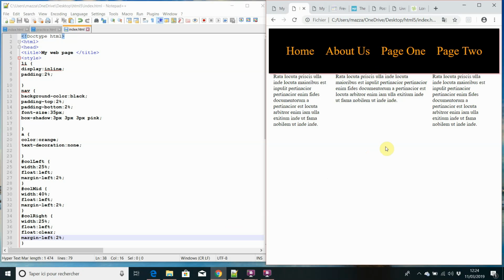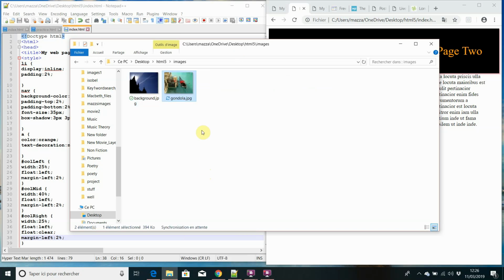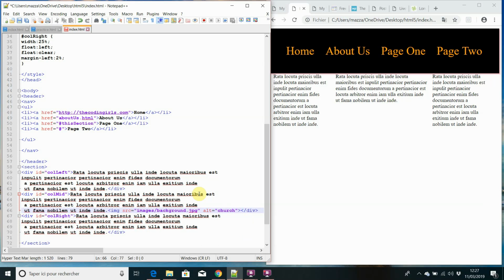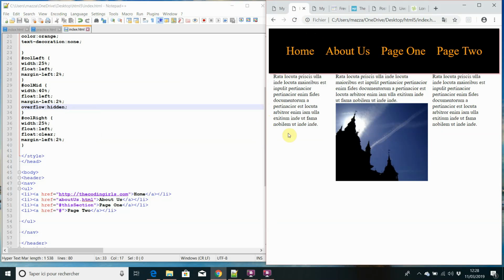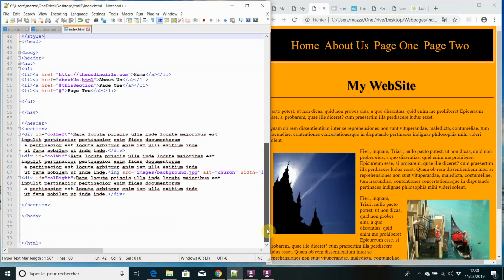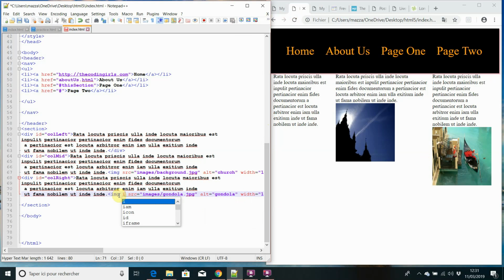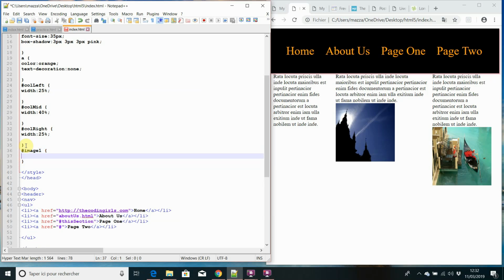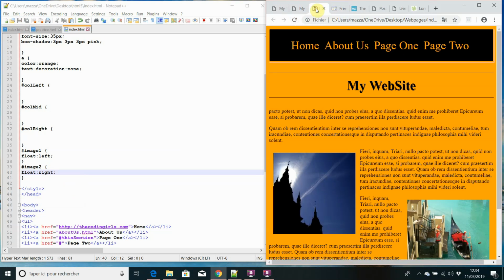html5 and CSS Tutorial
Fourth in a series of five short videos to design a simple web page.